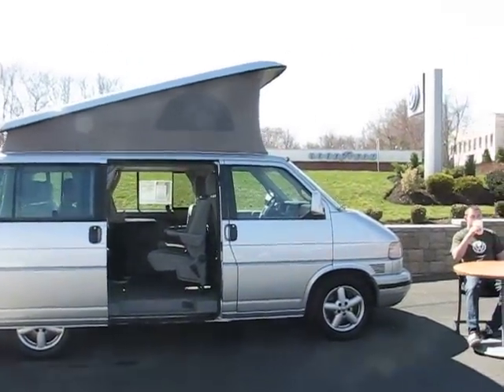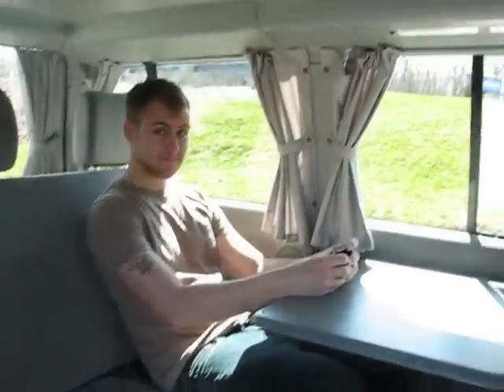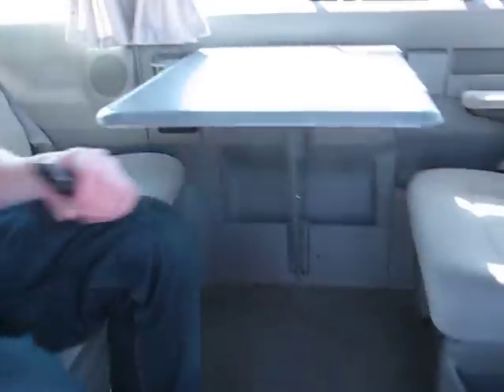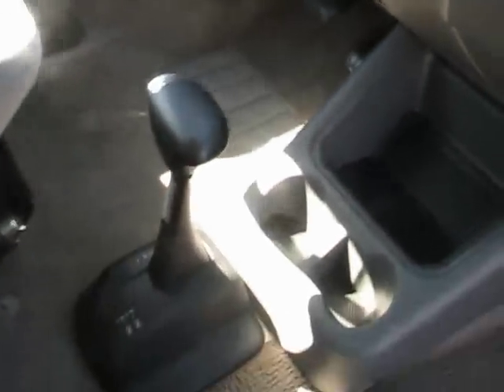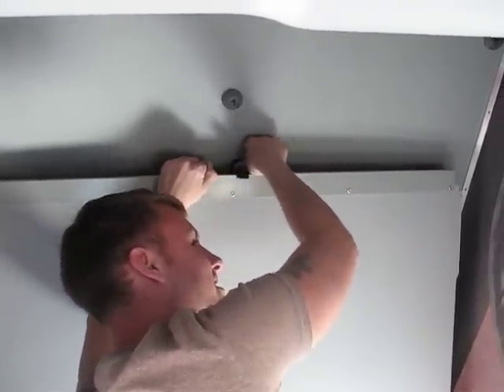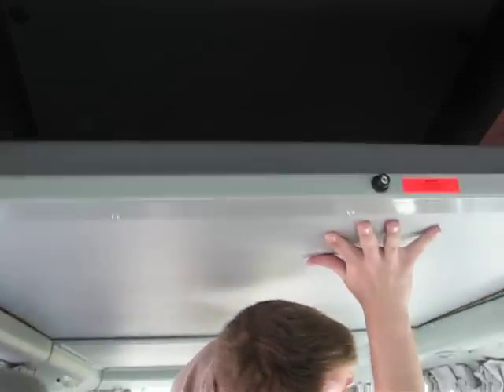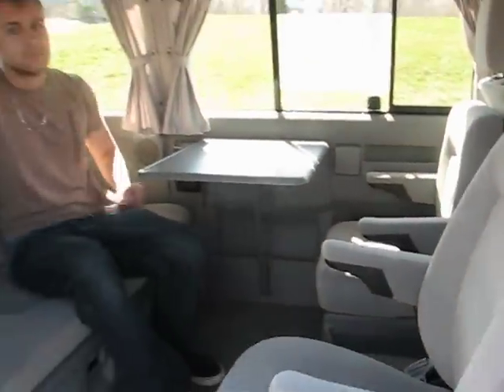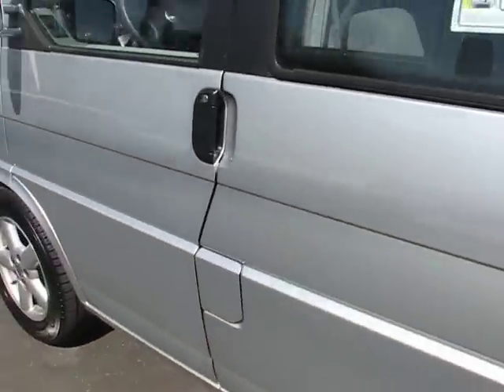2003 VW Eurovan Weekender (stk#17858A) for sale at Trend Motors Volkswagen in Rockaway, NJ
Check out this Eurovan!!! This Weekender by Westfalia is a fully equipped camper van that sleeps six and is ready for a weekend getaway or a month long vacation!! With V6 power and an automatic transmission, this front wheel drive people mover, finished in Reflex Silver, is a comfortable cruiser even when it's not loaded with adventure seekers. The pop-top lifts up to reveal a sleeping area, and there is a table that folds up for lunchtime meals. The seating in the back folds down to a bed, and there are two captain's chairs in the middle row for cozy sitting. Too much more to list in this description!! Come on down to Trend Motors VW in Rockaway, NJ to get a closer look at this rare bird. We're located less than an hour from New York City and right around the corner from Morristown.